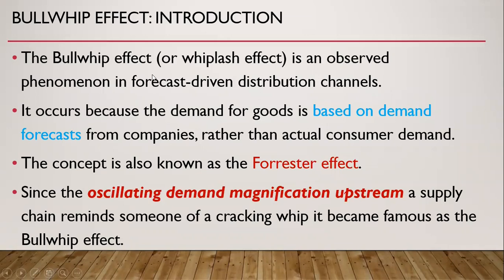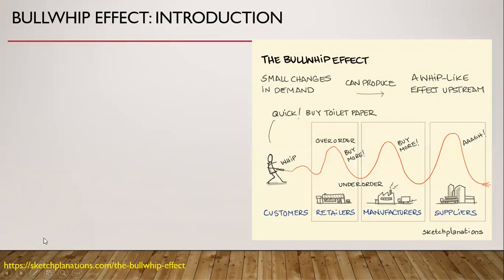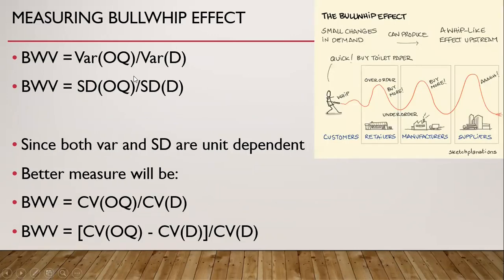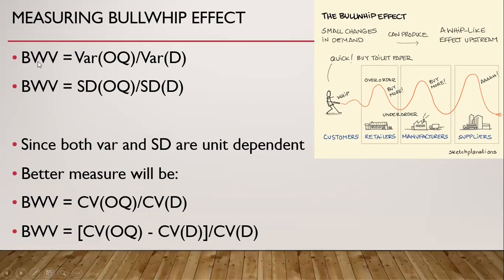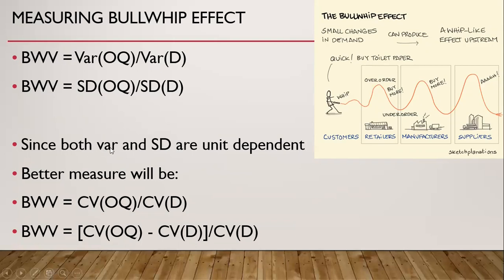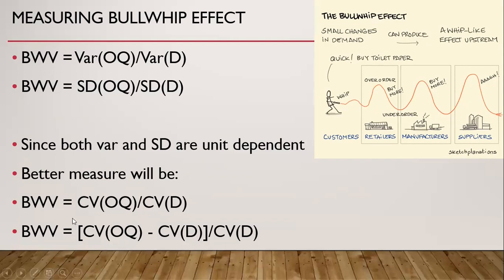Bullwhip Effect | Supply Chain Management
This is a short video lecture on Measurement of Bullwhip Effect. It is part of my series of lectures on Supply Chain Management